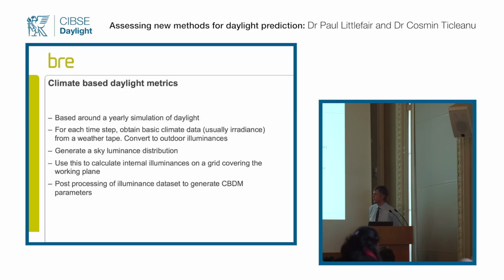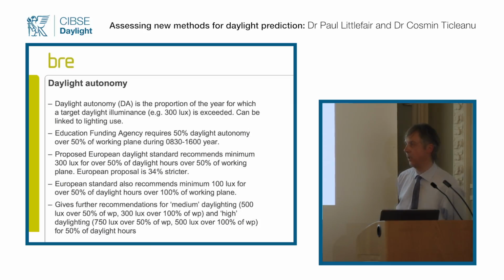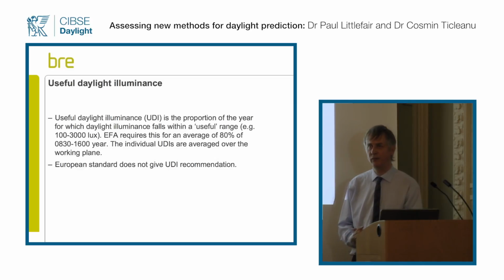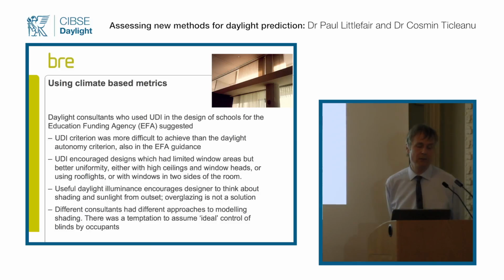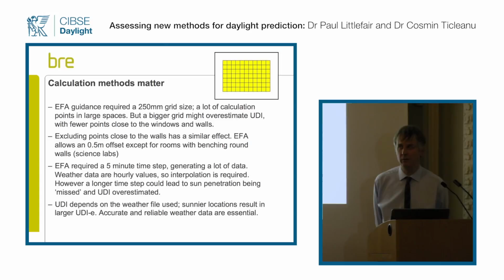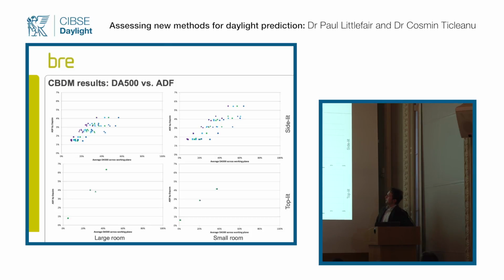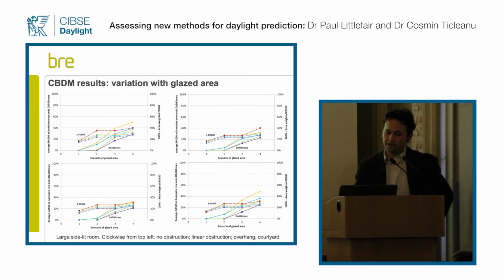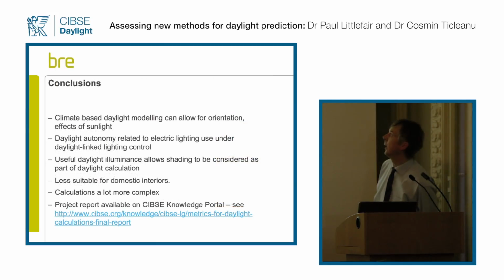CIBSE Daylight Group - Assessing new methods for daylight prediction - Part 2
Meeting held on Wednesday 25th November 2015 at The British Academy, Carlton House Terrace, London. A joint paper by Dr Cosmin Ticleanu and Dr Paul Littlefair, explaining their research into metrics for daylight calculation, that resulted in the BRE (Building Research Establishment) report ‘Metrics for Daylight Calculation’.